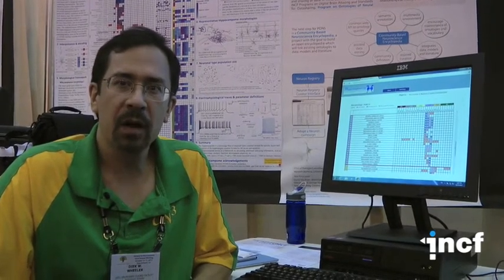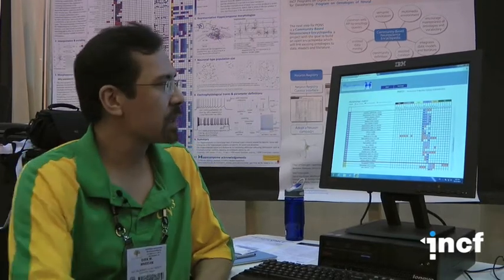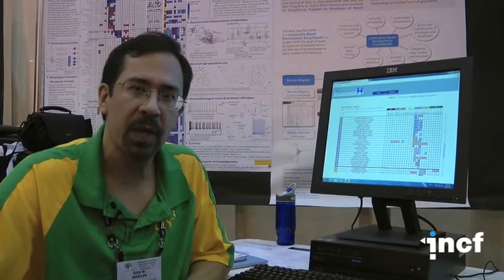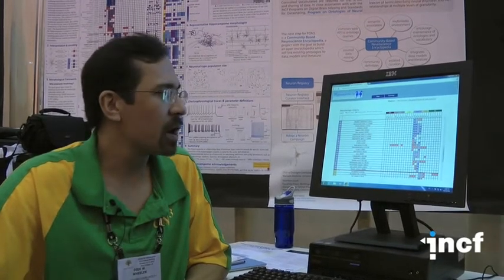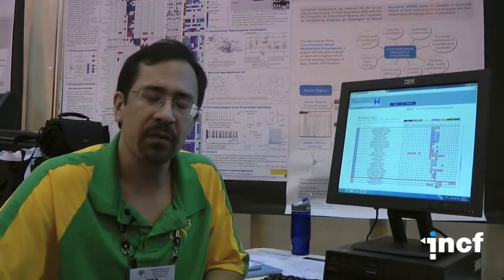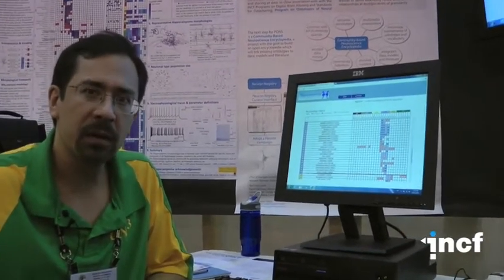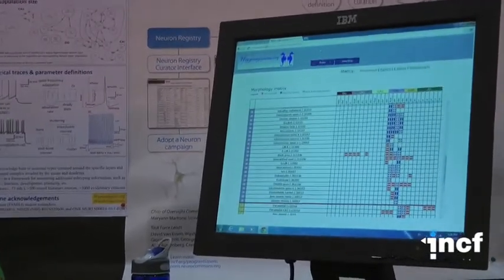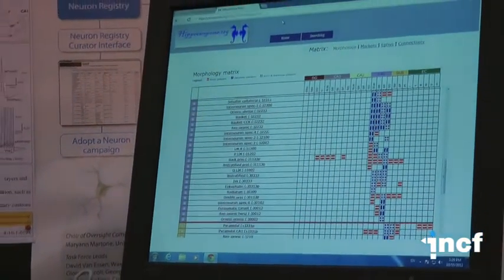INCF at SfN 2012: DW Wheeler presents the Hippocampome Web Portal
Demonstration during Society for Neuroscience (SfN), October 2012 in New Orleans. Presenter: DW Wheeler
Title: The Hippocampome Web Portal: open access to a knowledge base for the rodent hippocampus

Abstract:
The Hippocampome is a knowledge base of neuron types for the rodent hippocampus. A neuron type is primarily defined by the presence or absence of axons and dendrites in 26 neuroanatomical parcels delineated by the partition of the hippocampal complex into subregions (dentate gyrus, CA3, CA2, CA1, subiculum, and entorhinal cortex) and their respective histochemical layers (e.g. CA1 oriens, radiatum, etc.). With such an approach, sufficient morphological information is available in the literature to characterize over 100 neuronal types. Each neuronal type is assigned a human- and machine-readable unique identifier to unambiguously link it to the relevant references and to bridge the sometimes confusing nomenclature. This initial characterization is then augmented by including information on the electrophysiological properties and the molecular marker expression profile for each neuron type. The collation of evidence from multiple publications into a centralized repository enables data mining for new discoveries, such as the potential connectivity of the network of hippocampal classes. The Hippocampome web portal is designed to facilitate analytics with user-friendly browsing and searching and to allow for the universally accessible machine-readable download of information.